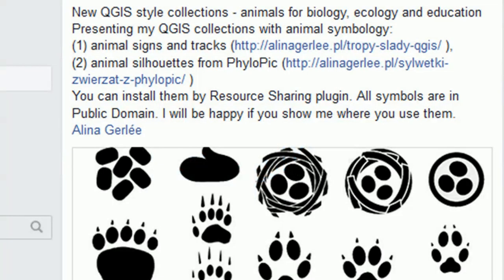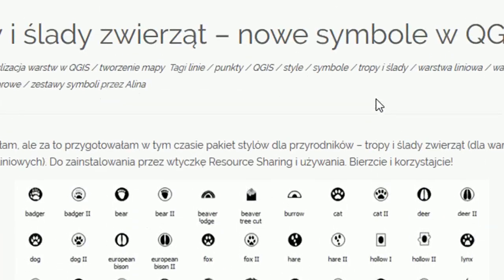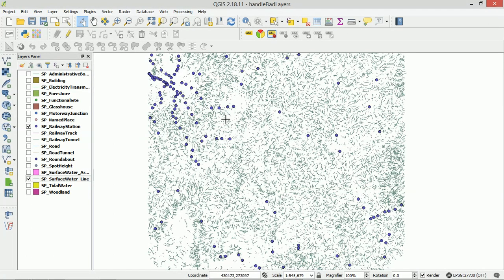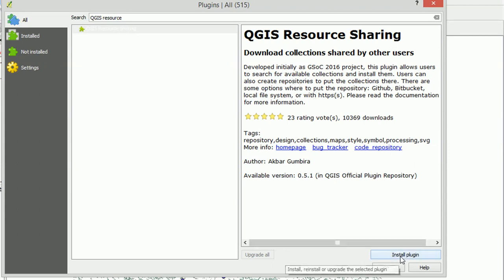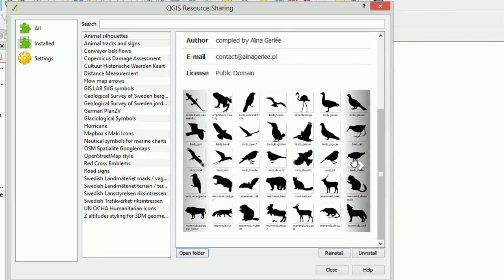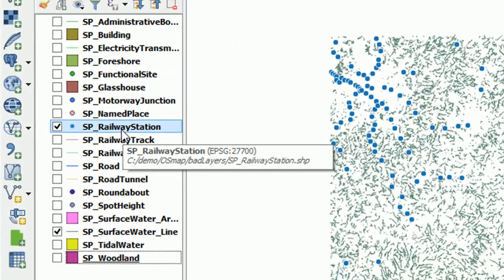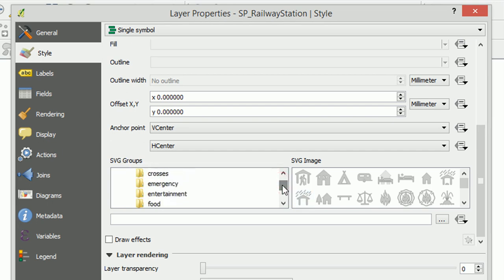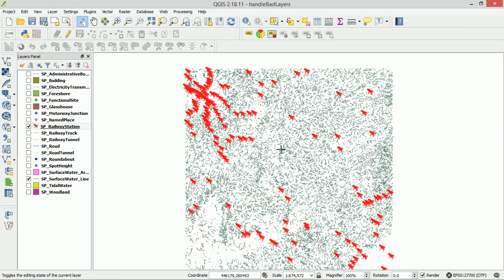Adding SVG symbols to QGIS | burdGIS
SVG symbols are fun and this video shows you how to use the resource sharing plugin in QGIS to access mopre SVGs.